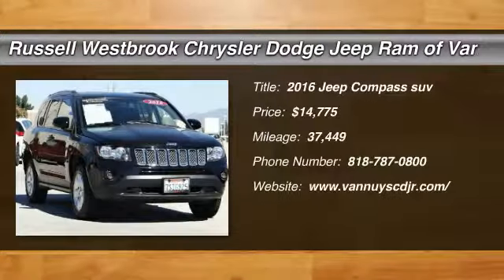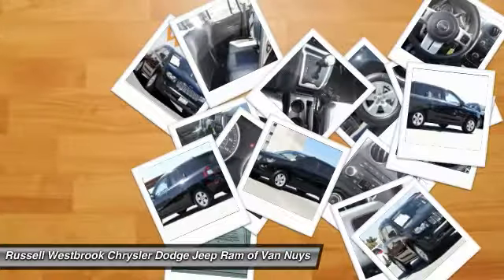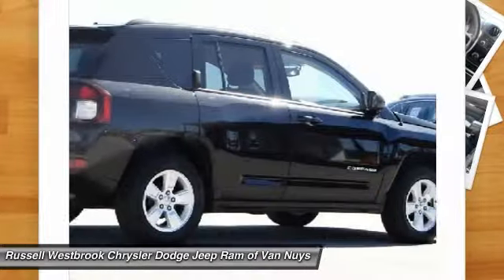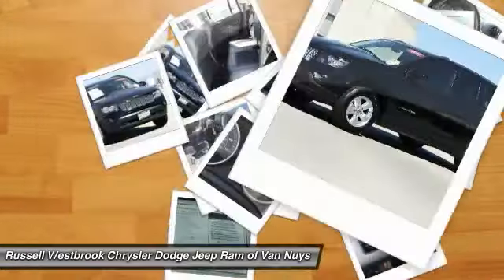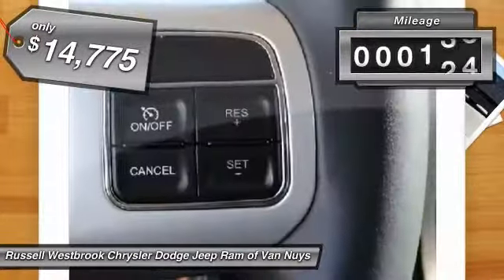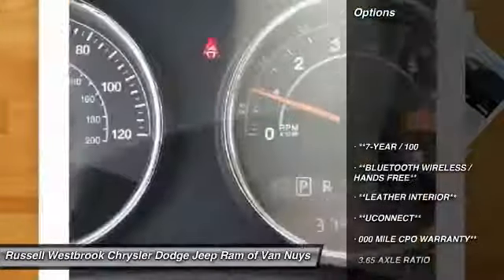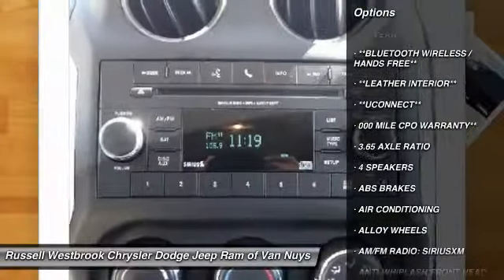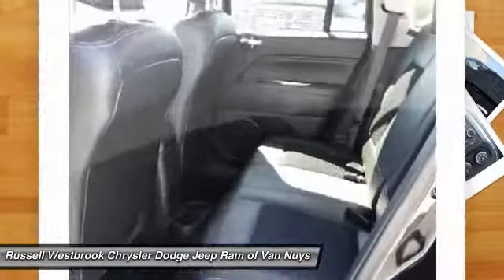2016 Jeep Compass VAN NUYS LOS ANGELES SAN FERNANDO VALENCIA CANOGA PARK UC722533P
2016 Jeep Compass FWD 4dr Latitude

RUSSELL WESTBROOK CHRYSLER DODGE JEEP RAM PROUDLY SERVICING VAN NUYS, LOS ANGELES, SAN FERNANDO, VALENCIA, CANOGA PARK, & SURROUNDING SOUTHERN CALIFORNIA LOCATIONS. THIS BLACK 2016 Jeep COMPASS IS EQUIPPED WITH A 2.0L I4 DOHC 16V Dual VVT, AUTOMATIC TRANSMISSION, AND RECEIVES AN ESTIMATED 22 City/26 Hwy MPG. CONTACT RUSSELL WESTBROOK CHRYSLER DODGE JEEP RAM OF VAN NUYS TO SCHEDULE A TEST DRIVE AND TAKE THIS 2016 Jeep COMPASS HOME TODAY, OR VISIT OUR SHOWROOM CONVENIENTLY LOCATED AT 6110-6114 VAN NUYS BLVD VAN NUYS, CA 91401. STOCK #: UC722533P | 2016 Jeep Compass FWD 4dr Latitude TRACTION CONTROL ALLOY WHEELS 2016 Jeep COMPASS FWD 4dr Latitude **7-YEAR / 100,000 MILE CPO WARRANTY**, **LEATHER INTERIOR**, and **UCONNECT**. Wow! Where do I start?! At Russell Westbrook Chrysler Dodge Jeep Ram of Van Nuys we provide premium customer service with a hassle-free buying experience. Make sure to ask about our $0 Down Financing on this vehicle! Want to save some money? Get the NEW look for the used price on this one owner vehicle. Previous owner purchased it brand new! This fantastic Jeep is one of the most sought after used vehicles on the market because it NEVER lets owners down. Make sure to ask about our $0 Down Financing on this vehicle! STOCK #: UC722533P | VIN: 1C4NJCEA4GD722533 | 2016 Jeep Compass FWD 4dr Latitude TRACTION CONTROL ALLOY WHEELS Russell Westbrook CDJR of Van Nuys